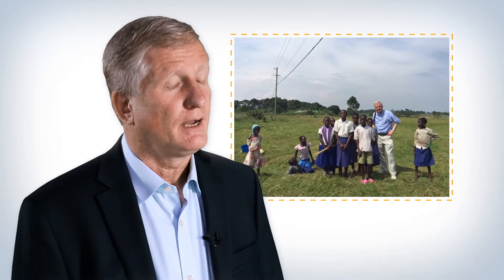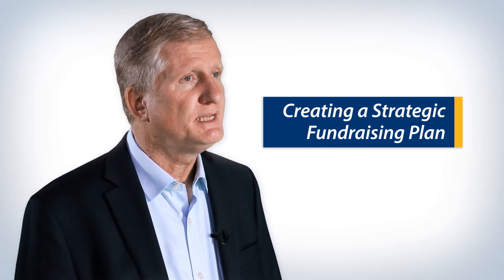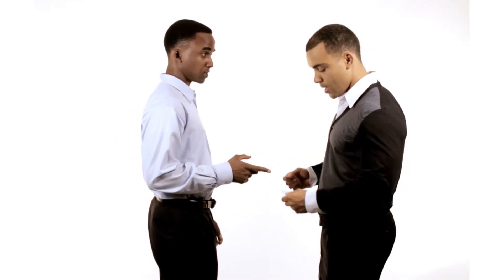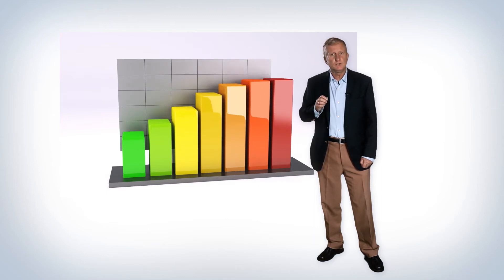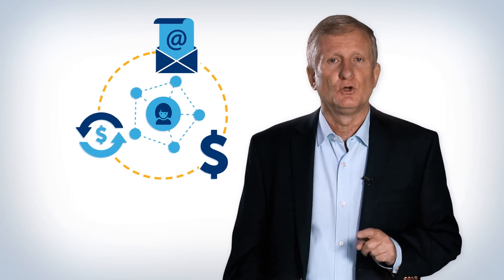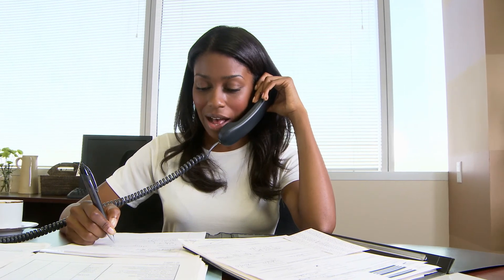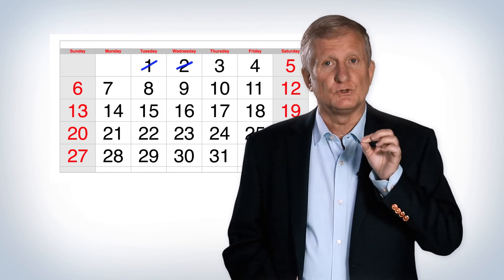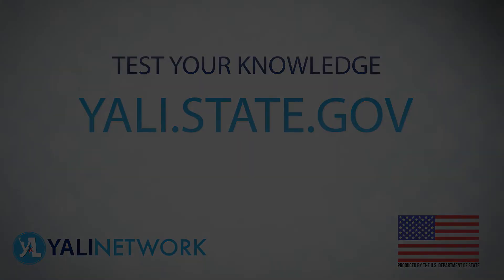Lesson 1: Developing a Fundraising Plan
"Fundraising Concepts" Course, Lesson 1

This lesson provides an overview and necessary actions that should be included in a strategic fundraising plan and how to ensure the plan is successful.